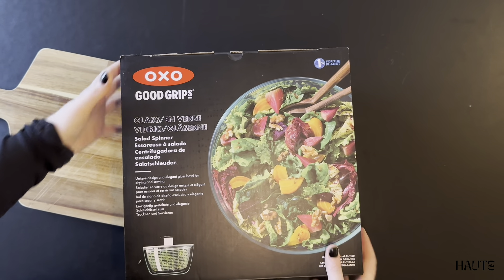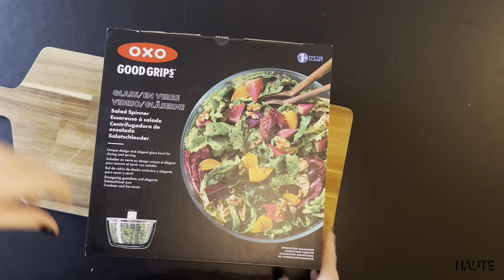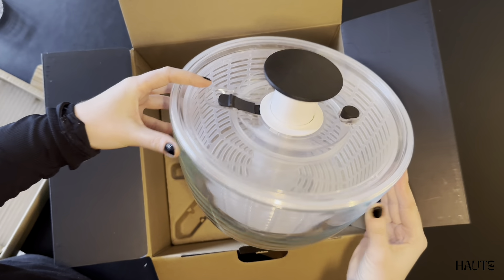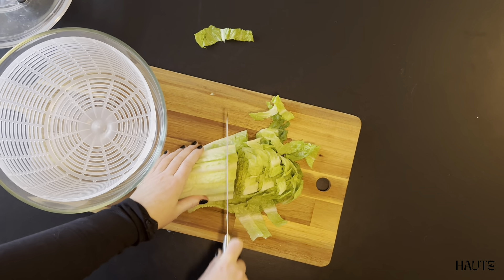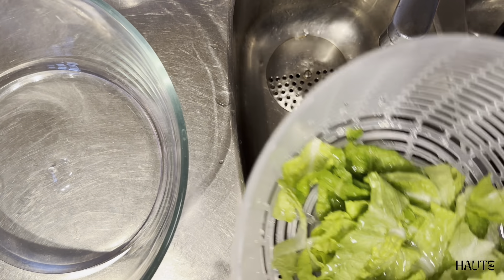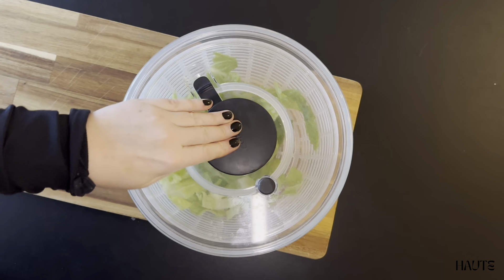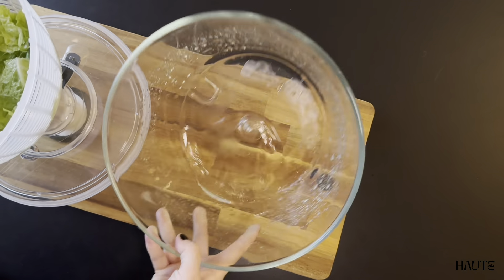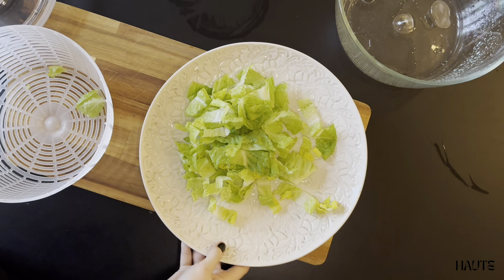Test and Review: Oxo Glass Salad Spinner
Honest Amazon Review - Oxo Salad Spinner

I carefully curate and share my favorite Amazon products, offering an authentic exploration of each item's features and functionality. From the unboxing excitement to real-life applications, my reviews aim to guide you through the world of classy and selected Amazon finds with transparency and genuine enthusiasm.

All products are tried by me and reviewed after use.